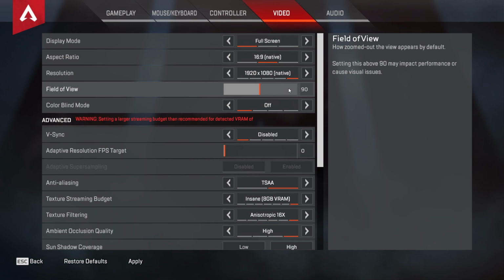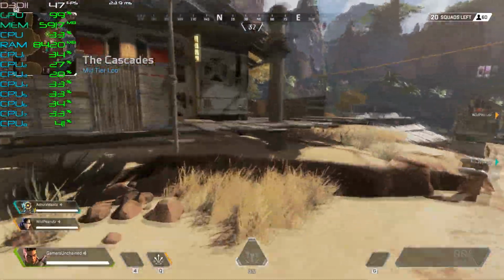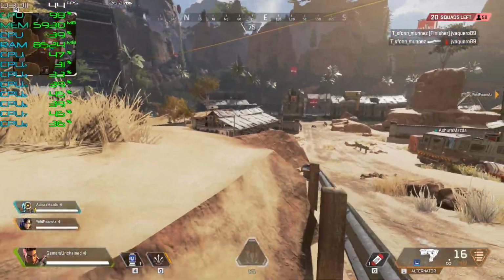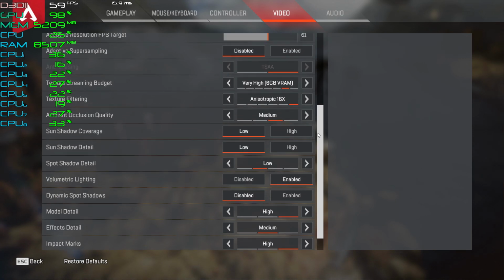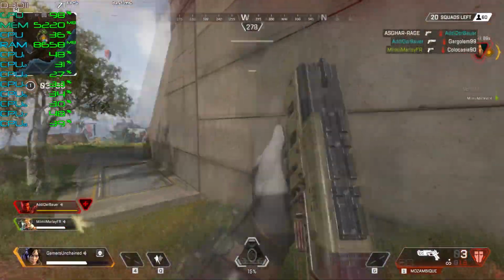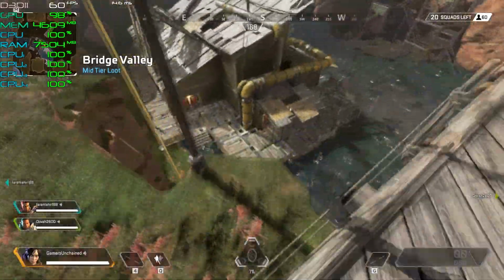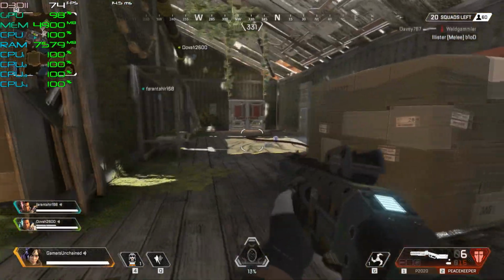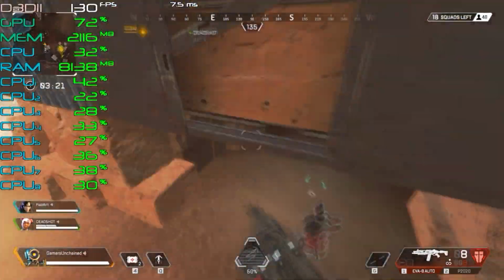Apex Legends performance GTX 1060 6GB, i3 6300 and i7 6700k can we reach 144fps?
RTSS Performance analysis and optimization guide for GTX 1060, get over 60fps with great visuals.

i7 6700k and i3 6300 simulated
GTX 1060 6GB
16GB DDR4 @3200mhz
500GB Samsung SSD
Asus Z170-A motherboard